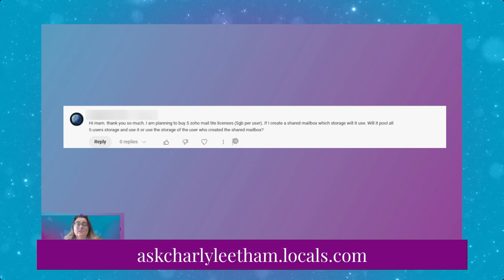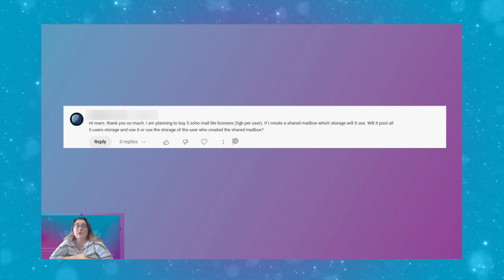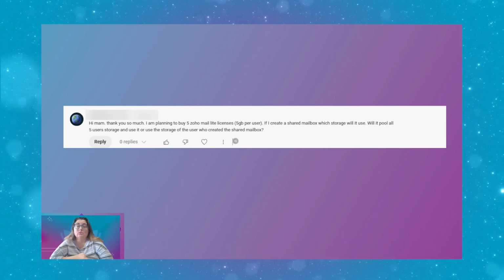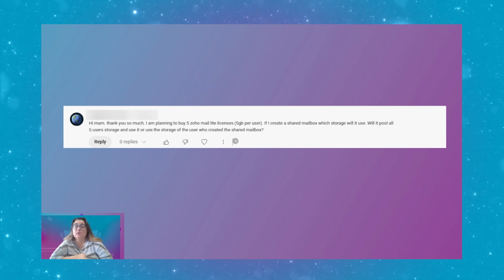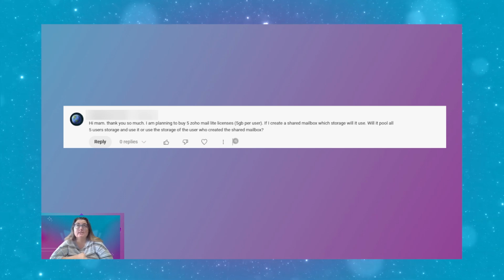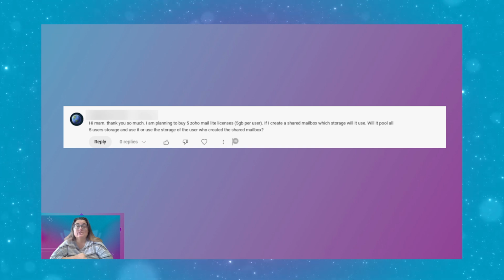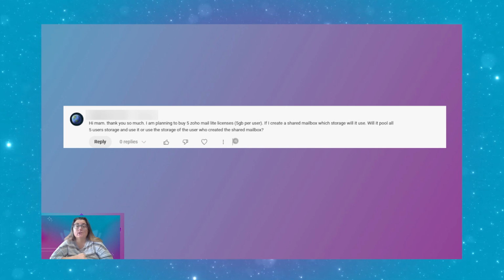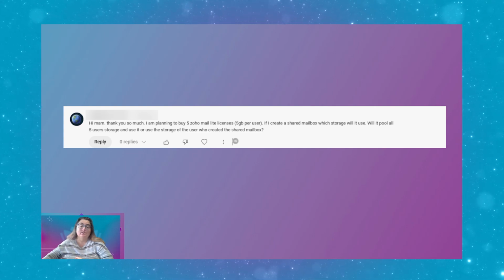In Zoho Mail, Whose Storage Quota Is Used for a Shared Mailbox? (2025/583)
If you’ve ever wondered how Zoho Mail handles storage for shared mailboxes, you’re not alone. A listener asked whether emails and attachments in a shared mailbox use everyone’s storage or just the creator’s quota — and the answer might save you headaches later.

📌 In this episode, Charly explains:

✅ How Zoho Mail allocates storage for shared mailboxes

✅ Why the mailbox owner’s quota is impacted — not all users

✅ What happens if the owner’s storage runs out

✅ Practical tips to manage and reduce storage usage

🛡️ Pro tip: Use filters to move attachments to cloud storage and clear them regularly to keep your email running smoothly.